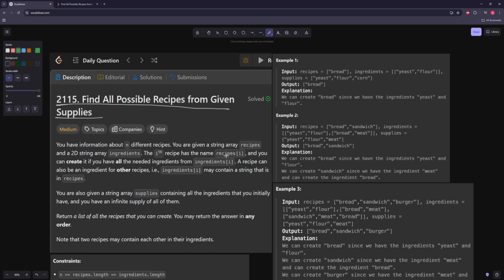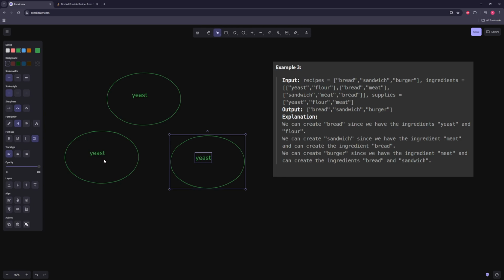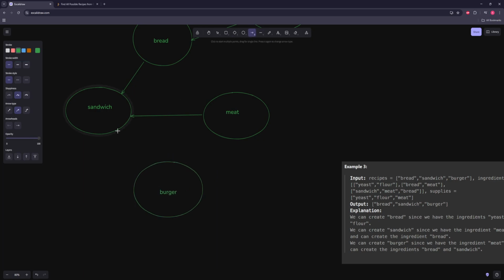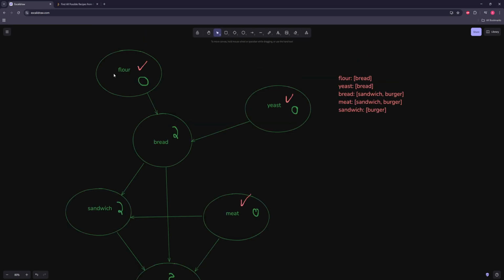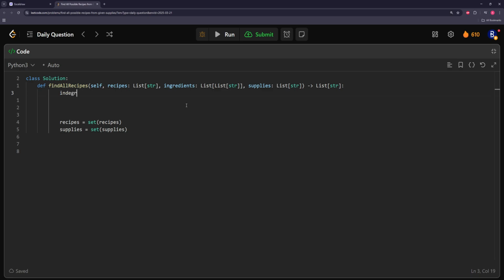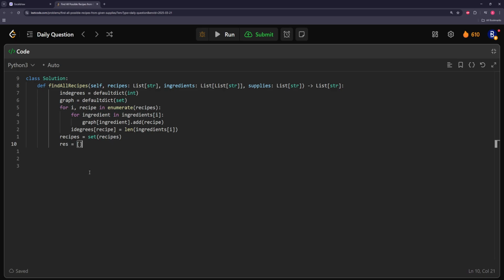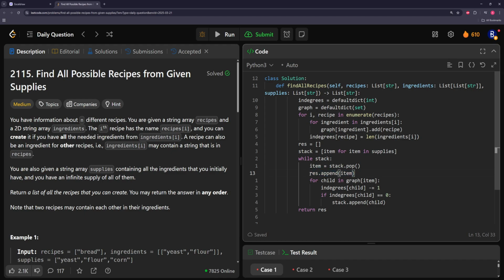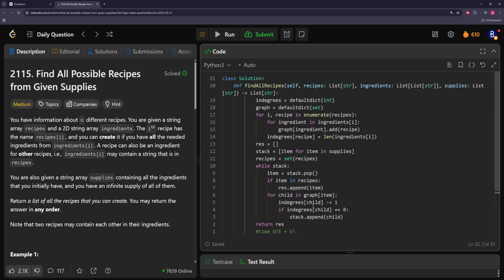LeetCode 2115 - Find All Possible Recipes from Given Supplies - Python